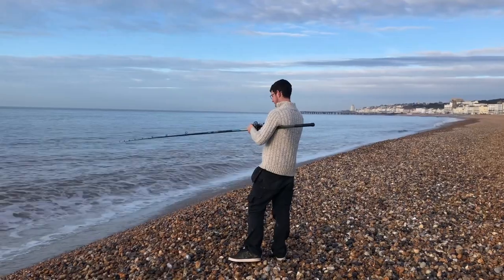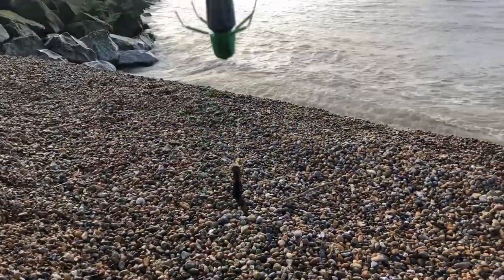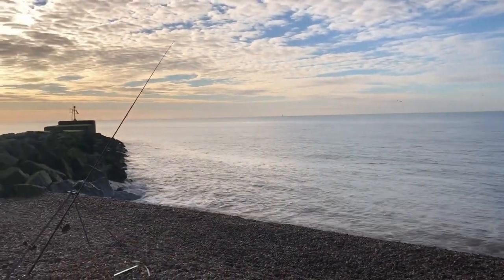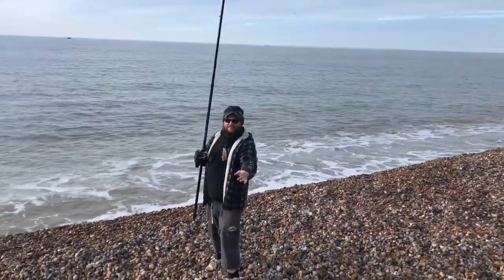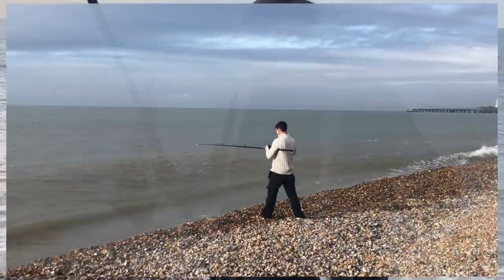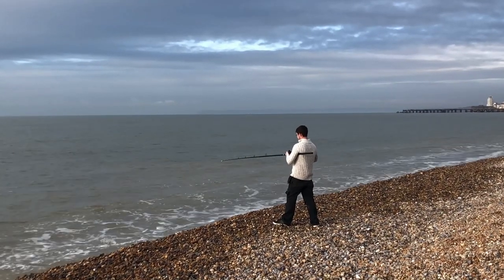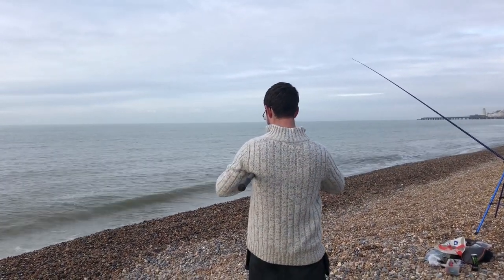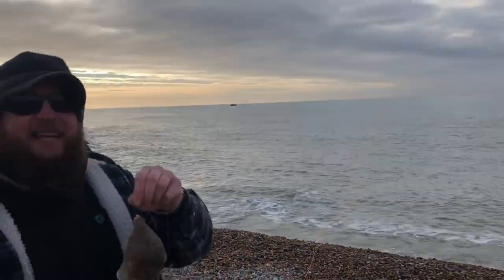BEACH FISHING "MARK: Hastings Harbour Arm"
HELLO TUBER'S
 Well its been a while since i had a chance to edit something worth watching, always raining or blowing up. so Saturday just gone i got a chance to fish before i started work, and was rewarded for my efforts

Instagram "Mintysgt"